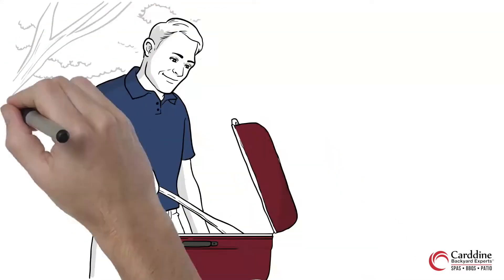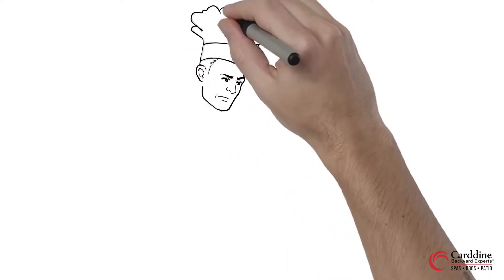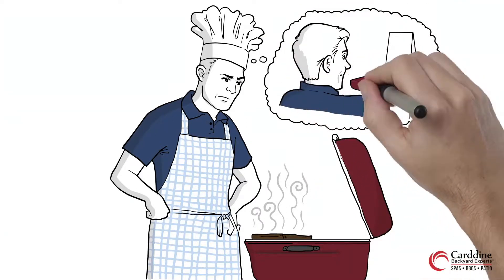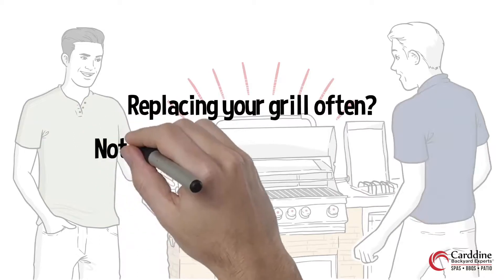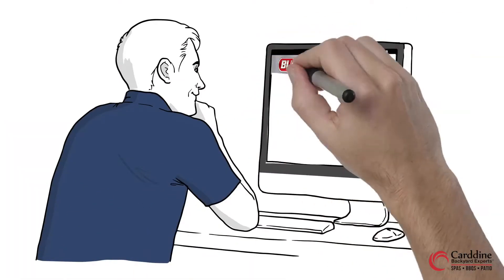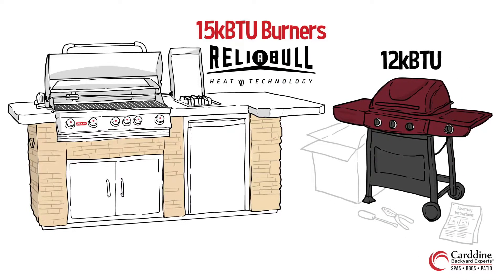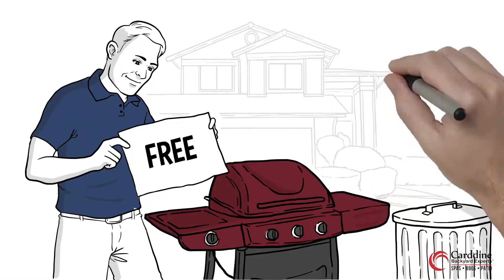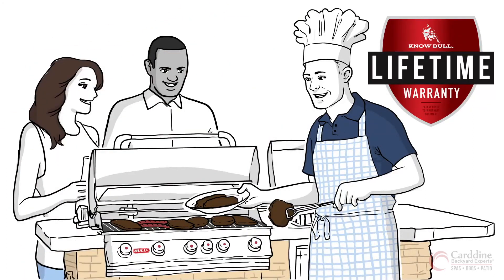Carddine - Discover BullBBQ Grills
Bull BBQ Grills are made from the ﬁnest materials! Their new ReliaBULL technology includes unprecedented heating across the entire grill surface, eliminating uneven heating which enhances the overall grilling experience.